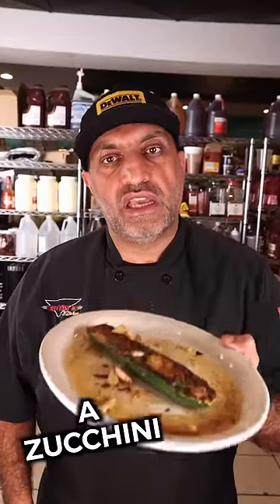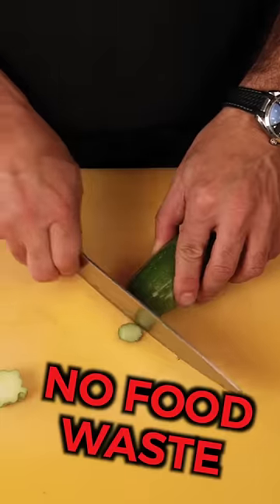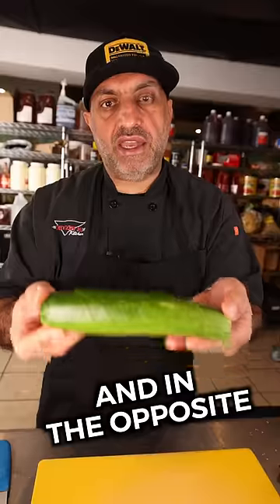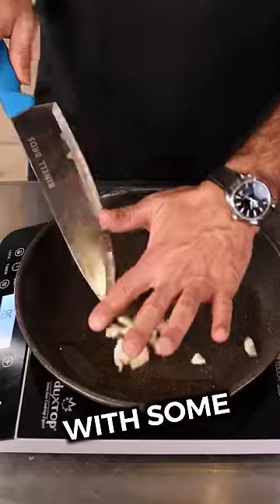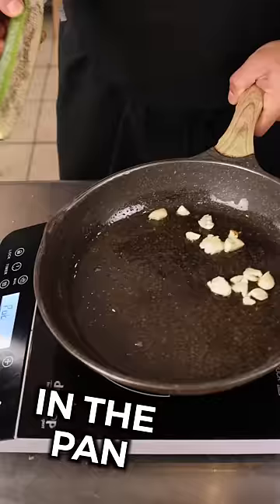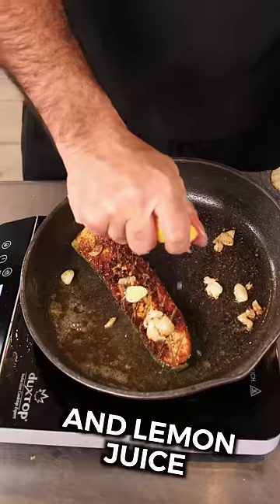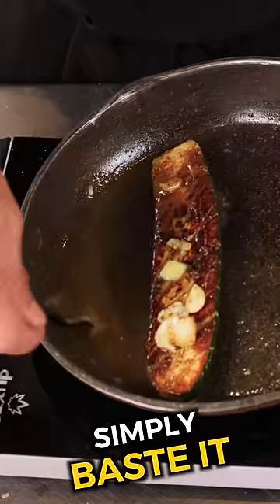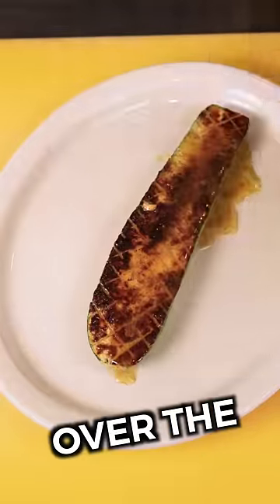The Only Zucchini Recipe You Need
Here's my favorite way to cut and cook a zucchini, and you've probably never tried it before.

1. Wash and trim the ends off of your zucchini.

2. Cut it in half, lengthwise.

3. Now it's time to score it diagonally in both directions.

4. Heat your pan to medium heat, and pour in some good olive oil and some fresh smashed garlic.

5. Lay your zucchini score-side down, and let it caramelize for a few minutes. Don't touch it.

6. Once that face is nice and golden, flip it over, add a pad of butter, and a squeeze of fresh lemon juice.

7. Baste your zucchini for a minute or two, and carefully place it in a pan and pour the garlic and olive oil over it.

You'll be left with the most flavorful, perfectly-cooked zucchini you've ever had.

Definitely give it a try.

- Chef Mike